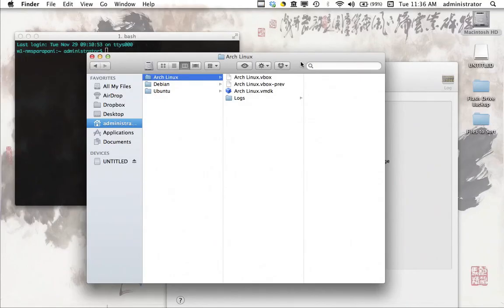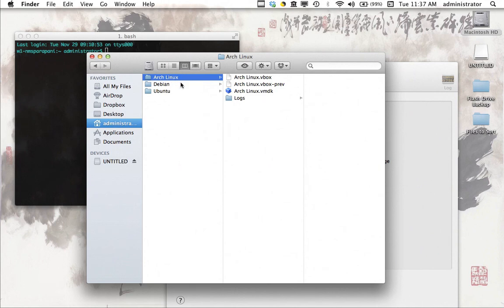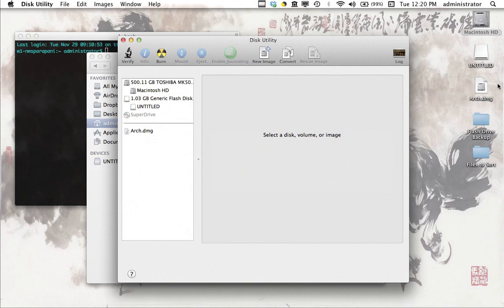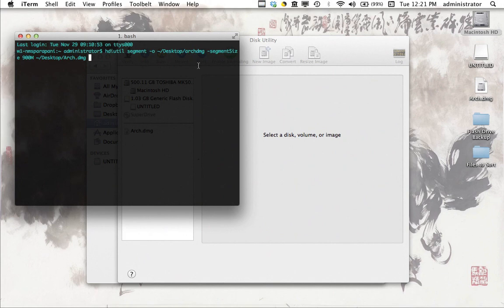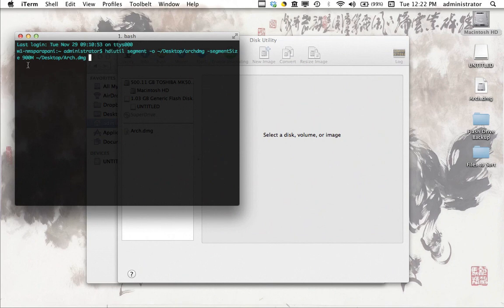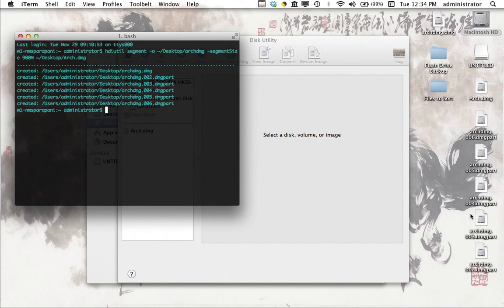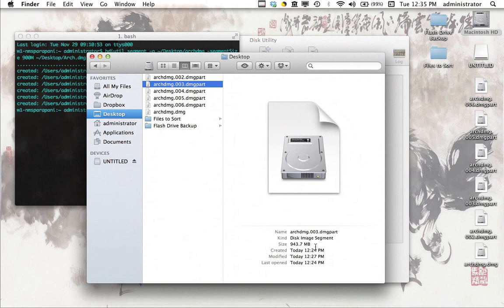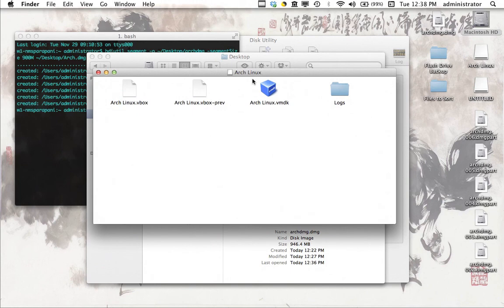Moving a Large File With a Small Flash Drive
How to move a large file with a small flash drive between two Macs.

Here's the terminal command shown in the video for your cut-n-pasting pleasure:

hdiutil segment -o ~/Desktop/NEWDMGNAME -segmentSize 900M ~/Desktop/ORIGINALDMGNAME.dmg